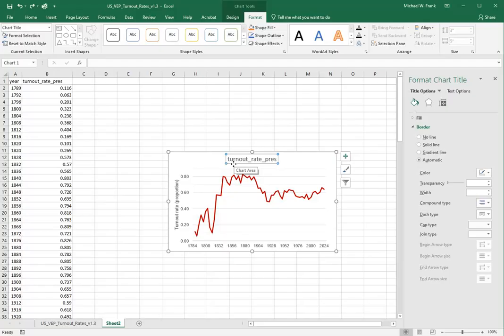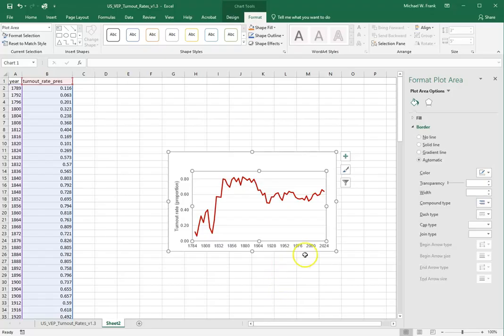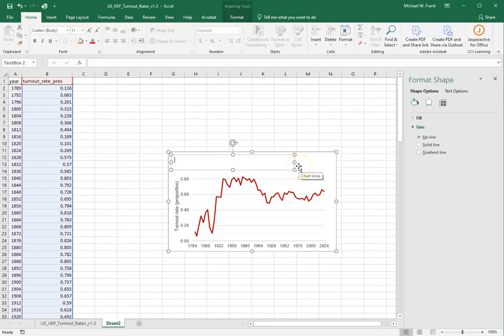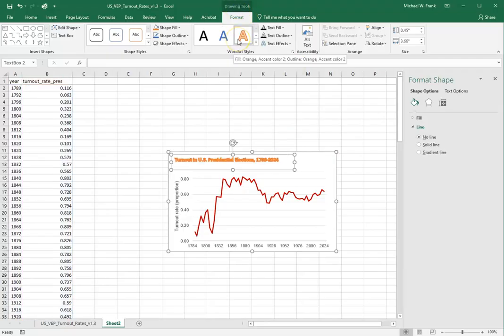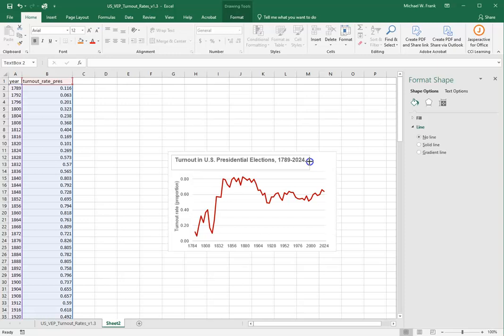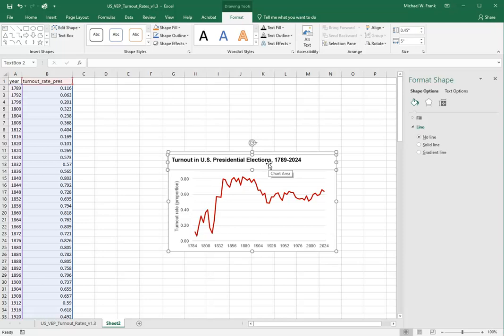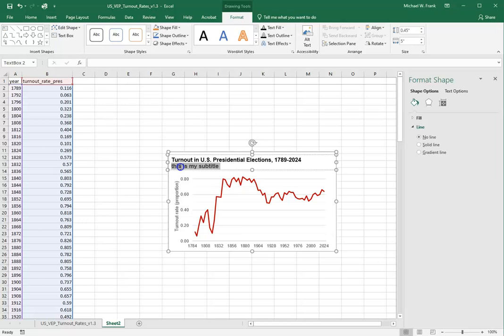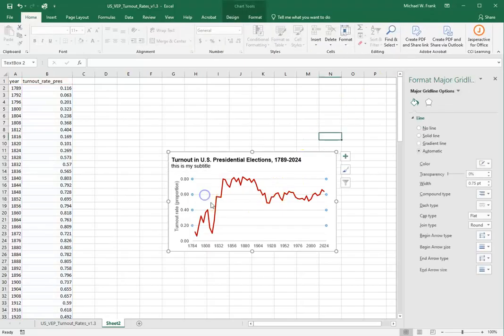Adding a Title to an Excel Chart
Uses a text box to add a title, change the font, add a subtitle.